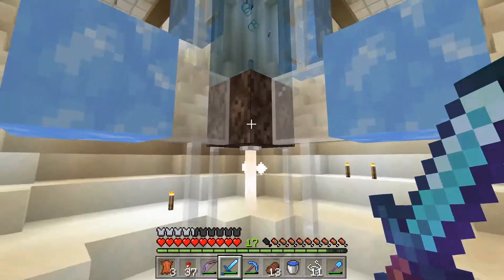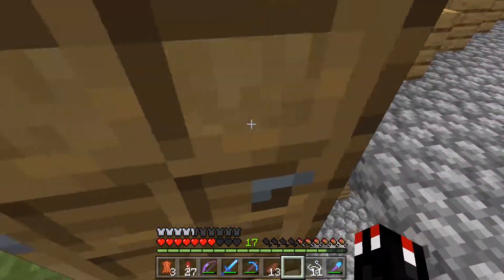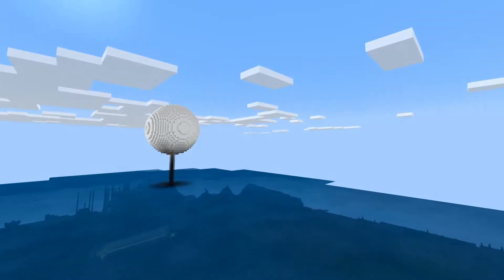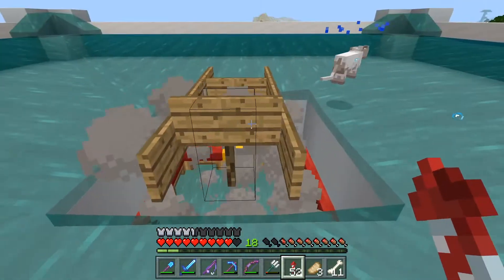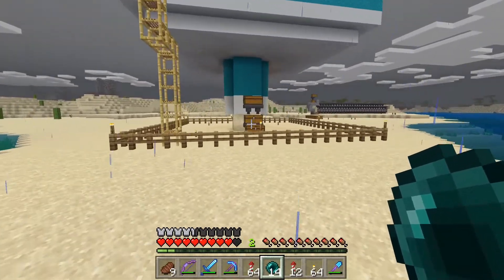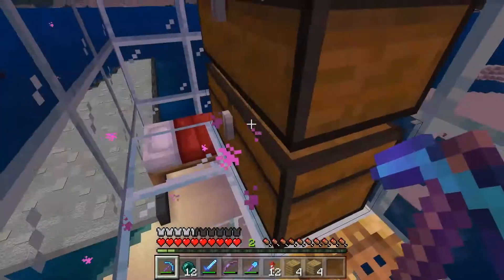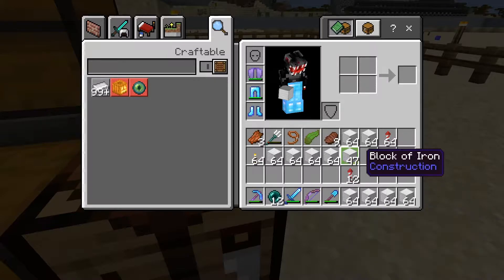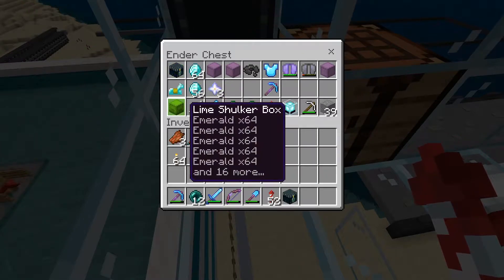Drakon Craft Episode 10 Big Farms And Iron For Days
I know this video is a bit late OK. It is very late but I’ve been very busy anyways in this video I make an iron farm and start making a harbour